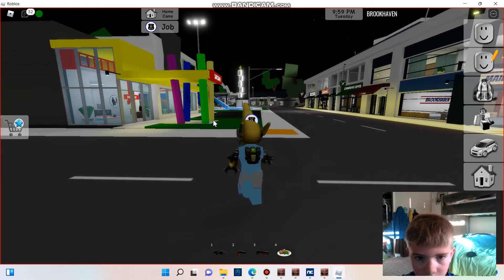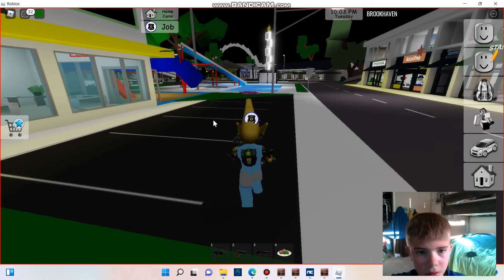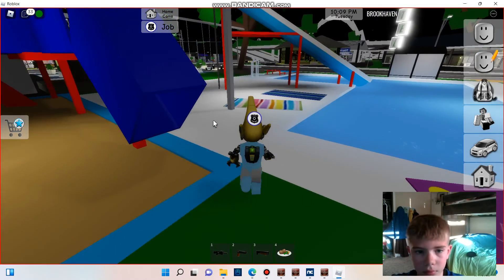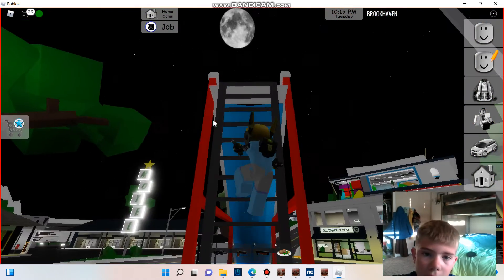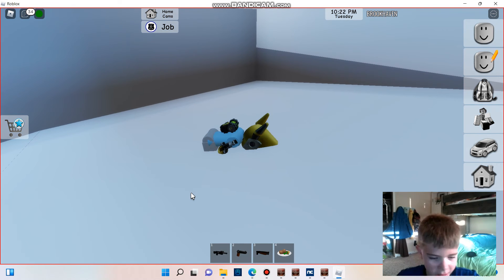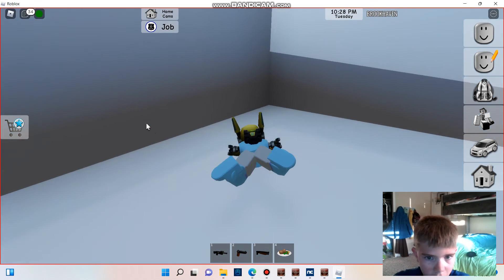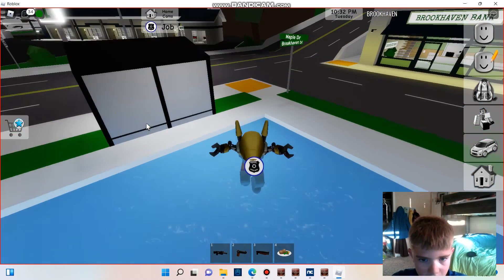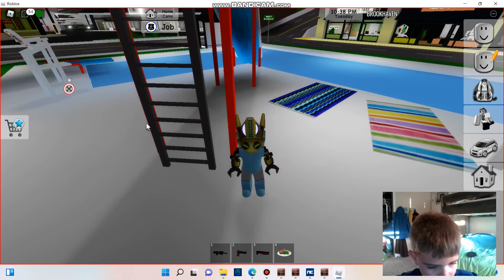Brocker Plays Brookheavens I got a new job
Roblox, Brookheaven, fun